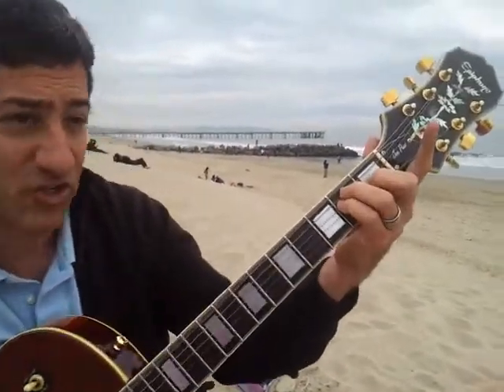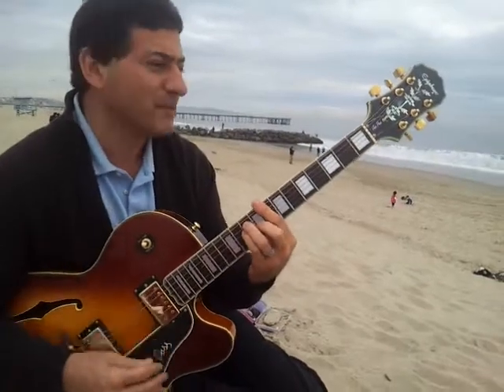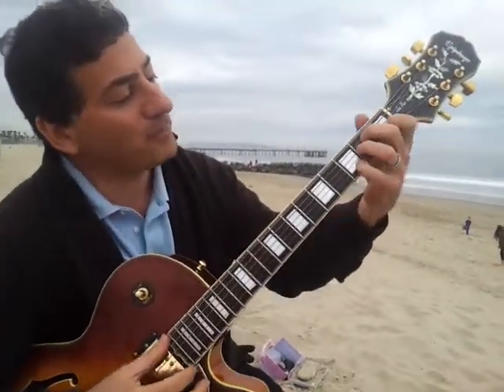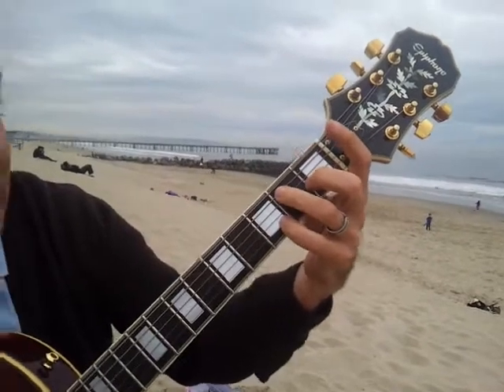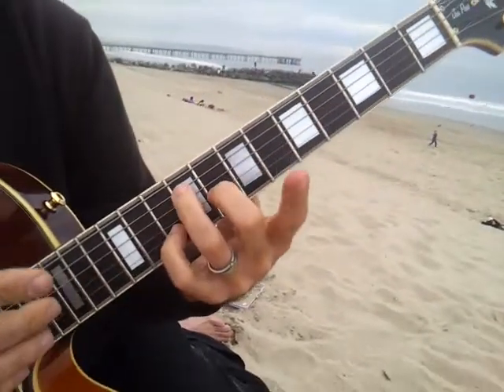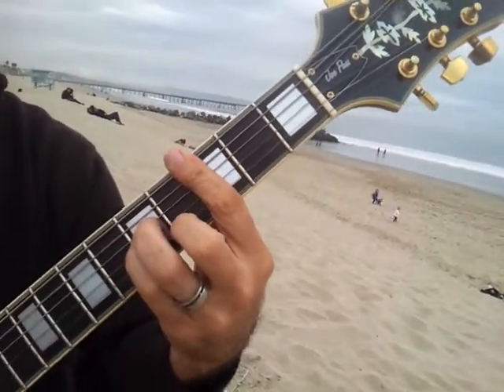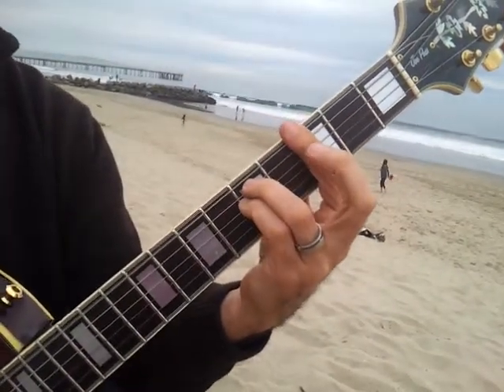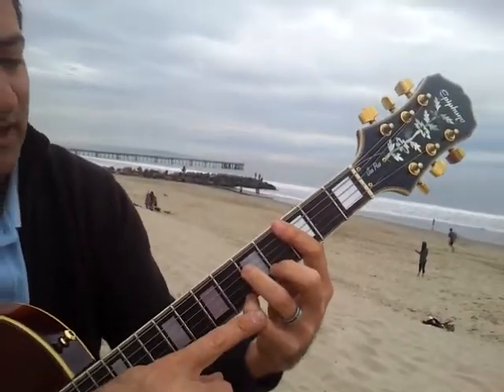Guitar Lesson for Alton: 4 chord shapes to make 24 chords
This is a  video tutorial for Dr. Alton Byers of the Mountain Institute for practicing guitar to prepare for our long treks through the Himalayas on our National Geographic/Blackstone Ranch Challenge Grant to Nepal. Up in the cold mountains, we'll be wishing we were sitting by the  California beach where this video was shot!